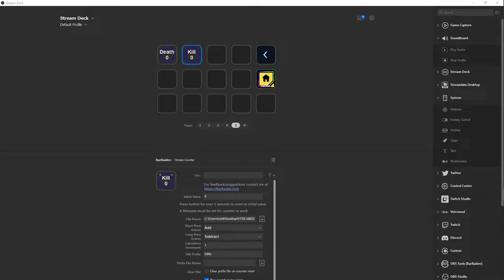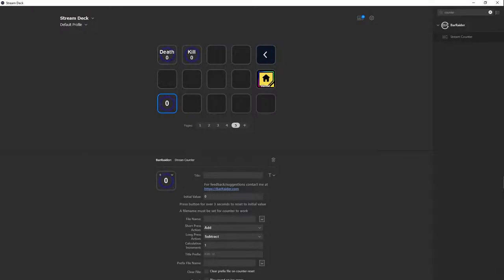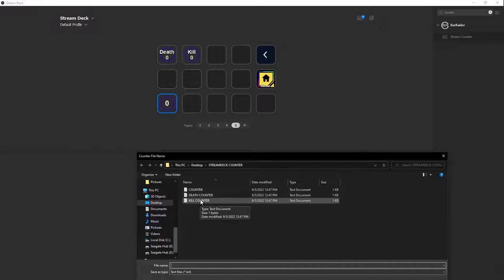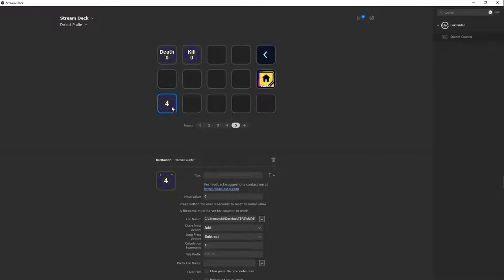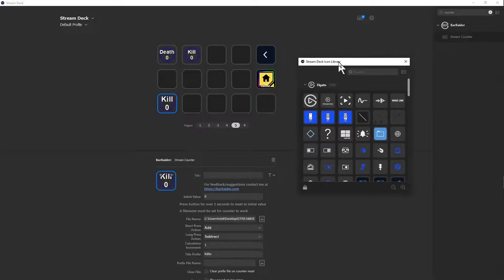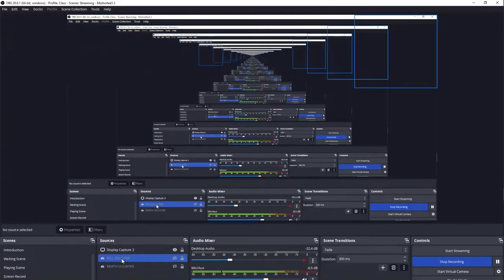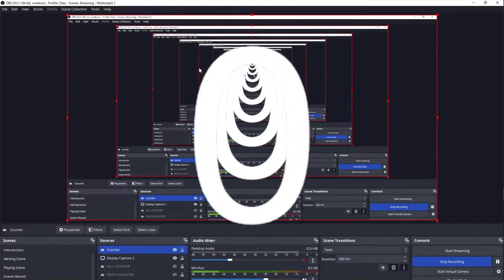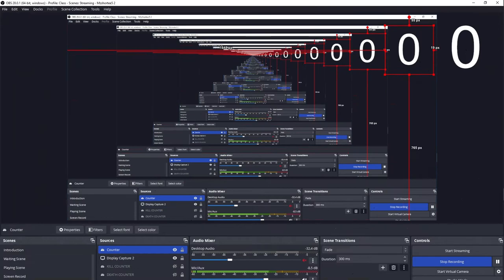ADD KILL/DEATH COUNTER ON OBS [STREAMDECK]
If you want to add a counter to your stream with your stream deck, I made a file and video to show how!
- This will work for OBS & SLOBS
- I will make a video for users without Stream Deck

1. Make sure you have the plugin installed for OBS

2. Download this on your stream deck: Stream Counter
3. Create a folder with a text file blank to reference in your OBS and Stream Deck
Welcome to THE LAIR UNIVERSITY
On our campus we have 2 Sides NerdLair &
Doesn’t matter which side you choose LU is Ready to take you to school

Get your notepad ready!
 Best way to support, enroll into the University where classes are just $4.99 (check the link below)
 Connect with the students on campus